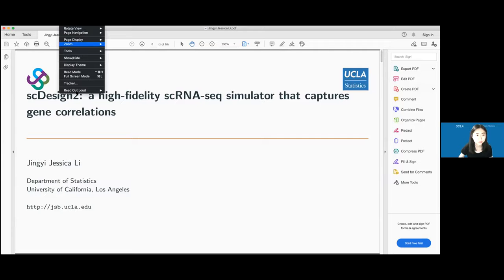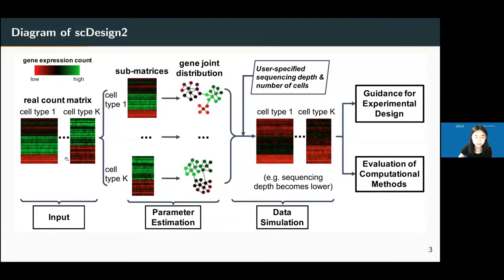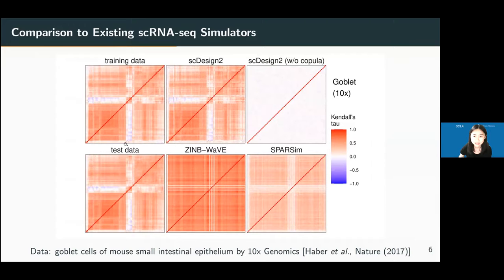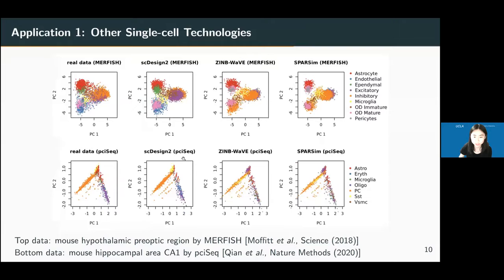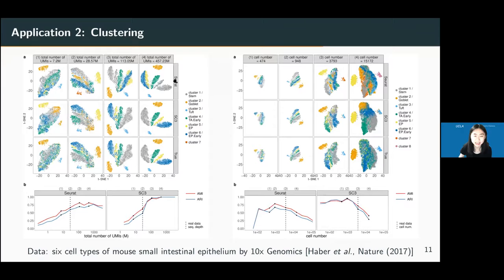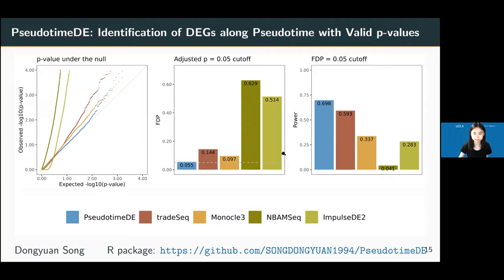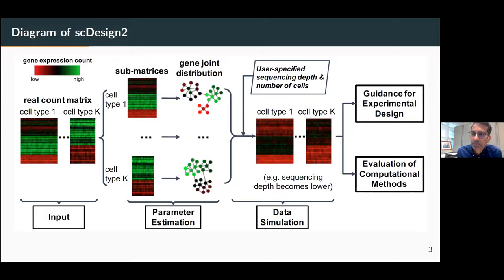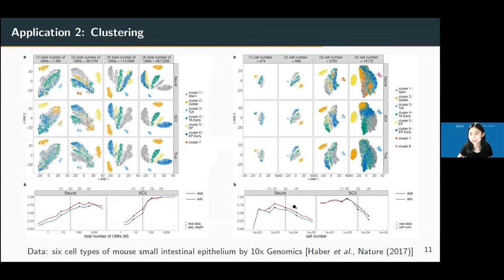HCA Meeting Asia 2020: Selected 2d - A high-fidelity scRNA-seq simulator capturing gene correlations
Jingyi Jessica Li